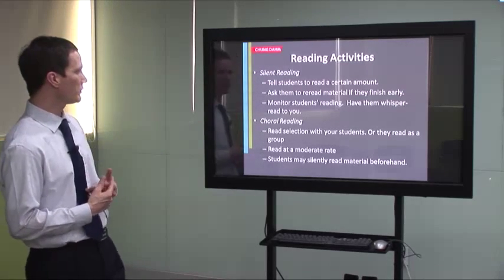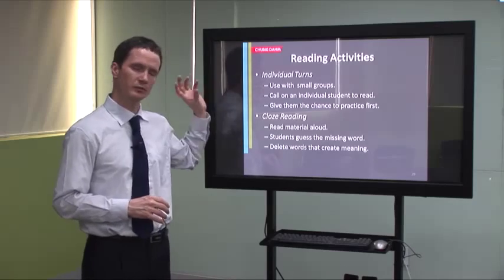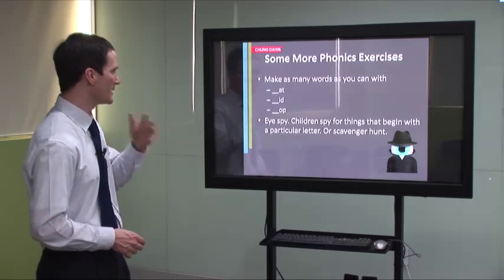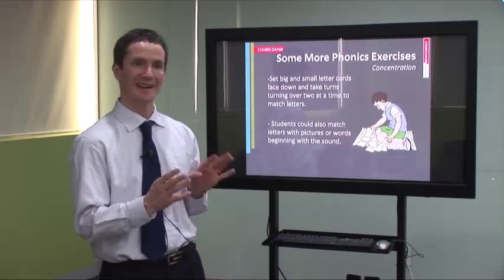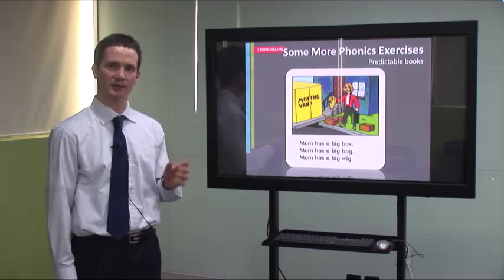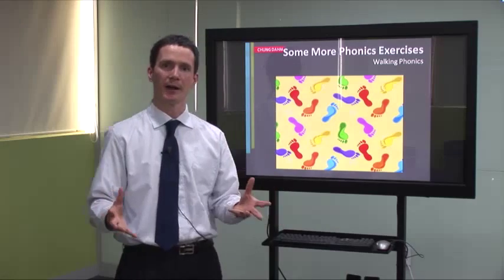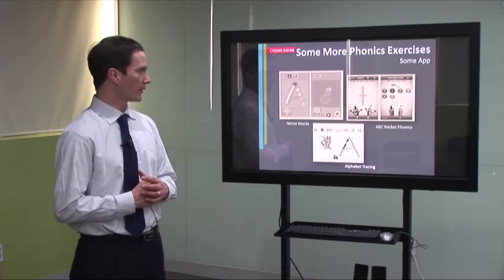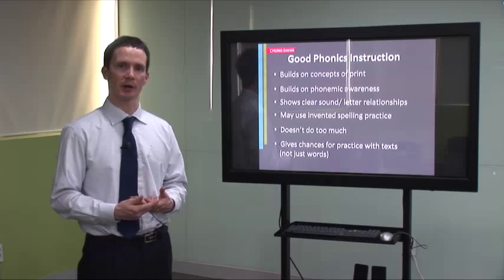Phonics Video Part3